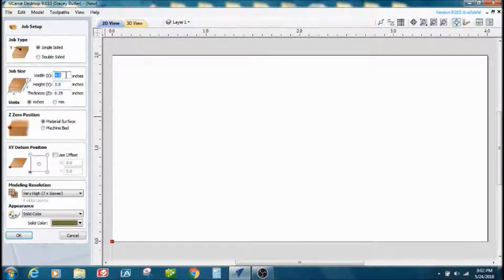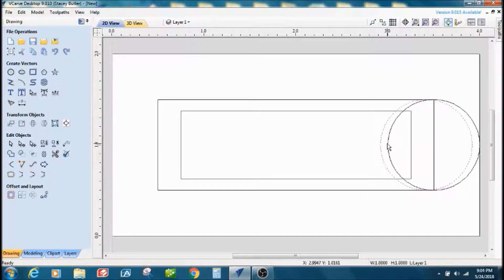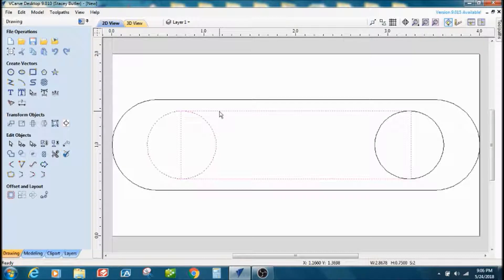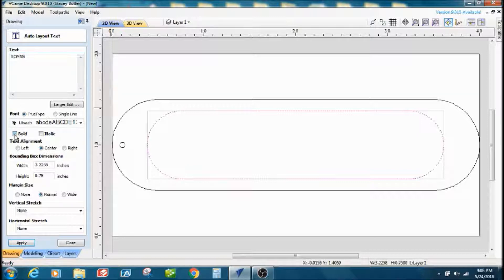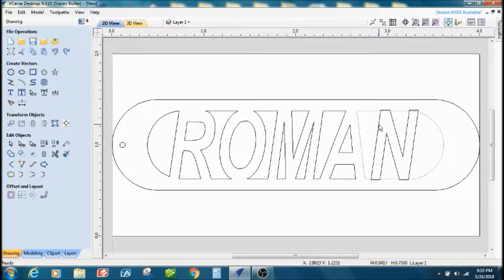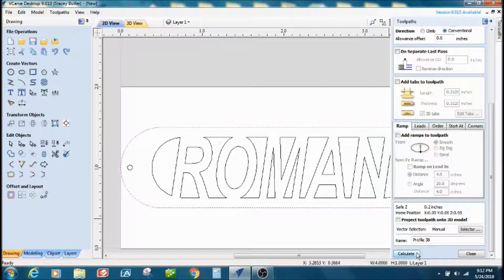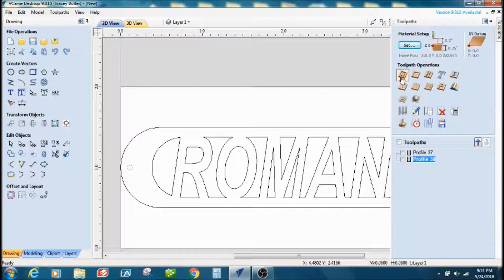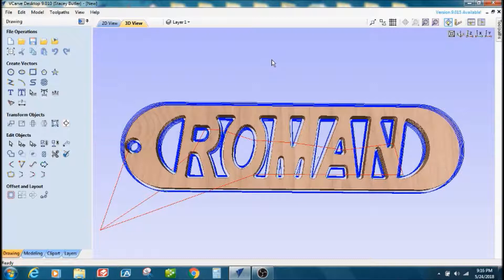How to make a name key chain with VCarve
Quick video on making a name key chain with Vectric VCarve